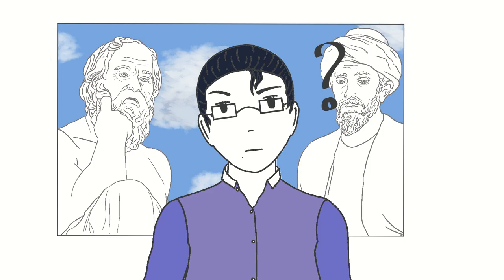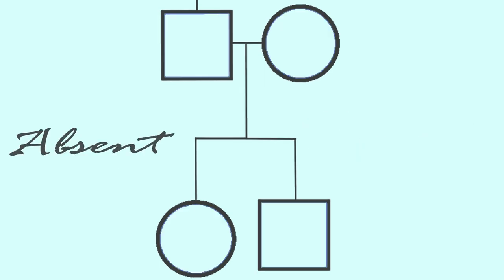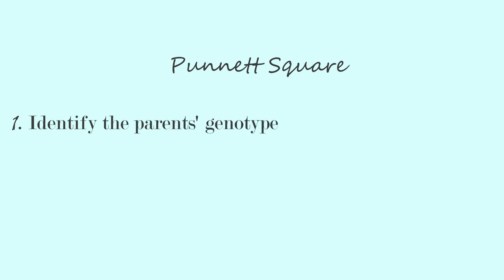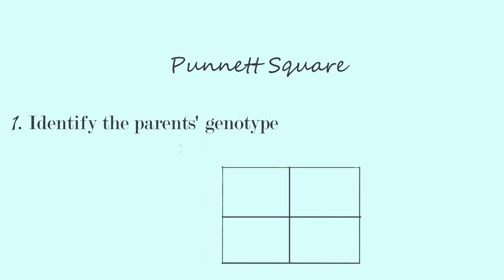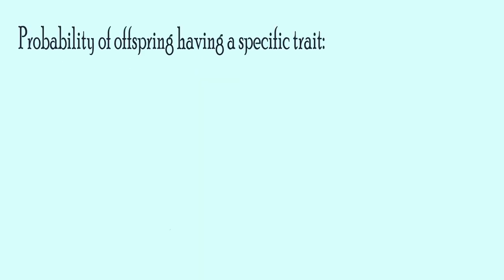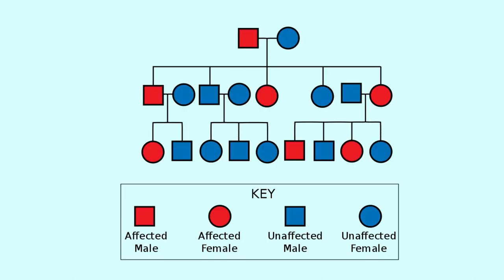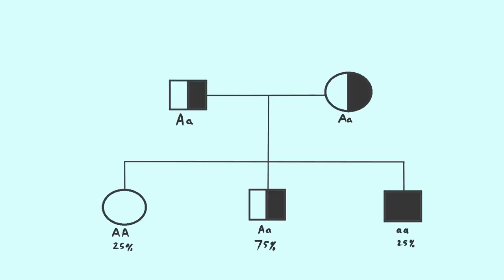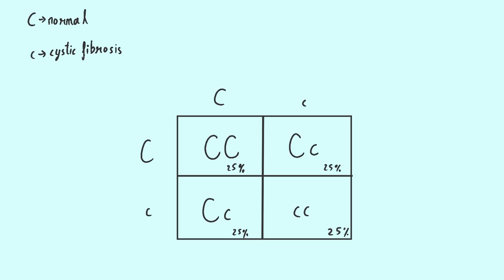Genetics - What are Pedigree Charts? | Biology | Simple Explanation | Knowledge Tavern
A simple and clear explanation of the different types of pedigree charts using examples. The video is suitable for students in grades 9 and above, explaining what a pedigree chart is, its purpose, and the different types.

Script - Priyamvada Gupta
Voiceover - Leonie Flament
Animation - Nikhil Girish